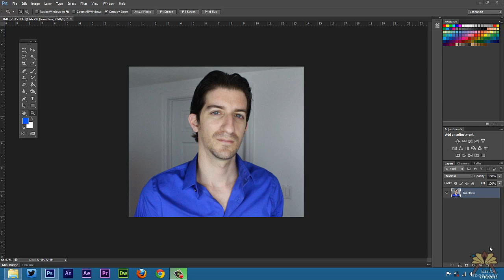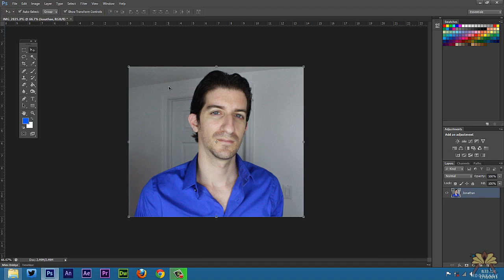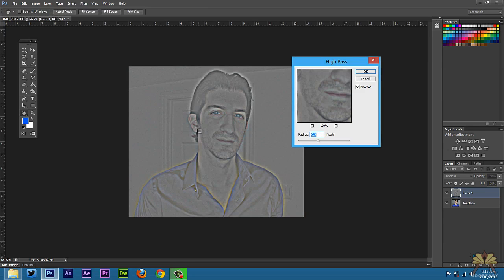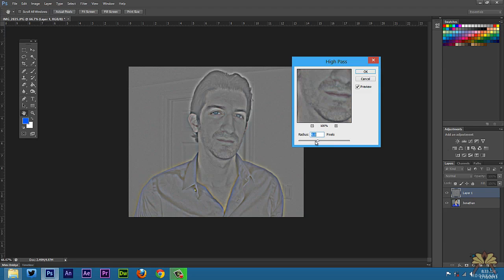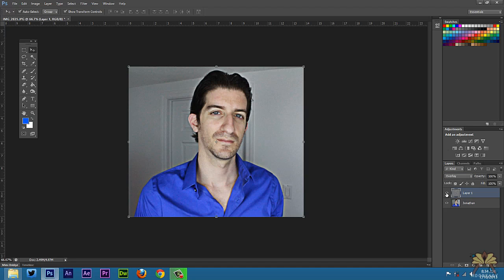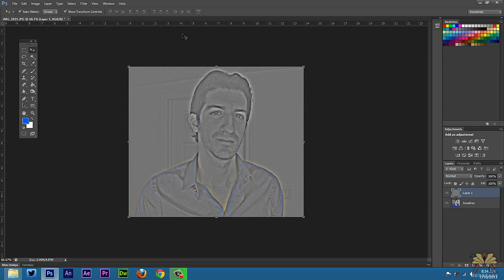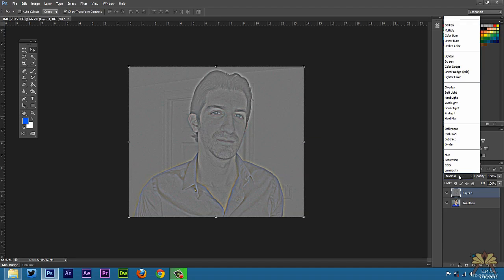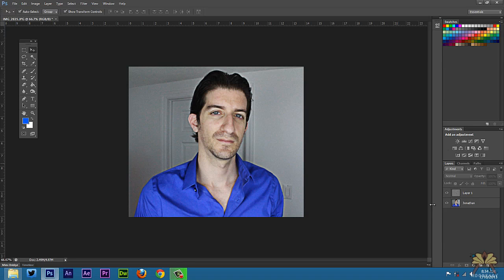How To Fix A Blurry Image In Adobe Photoshop